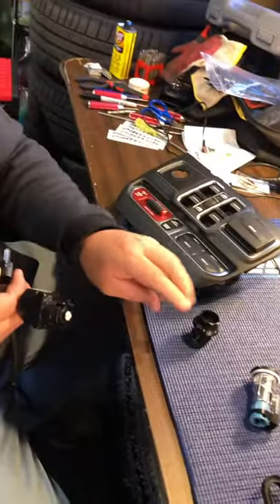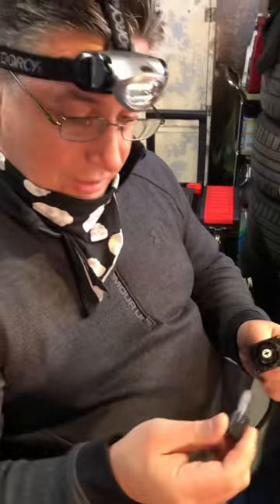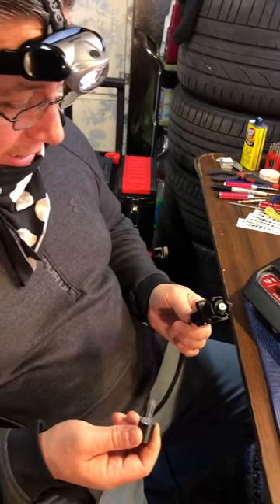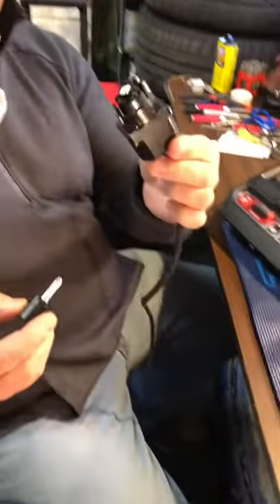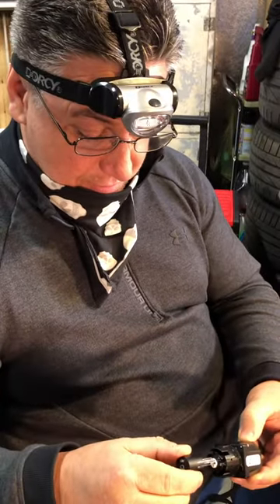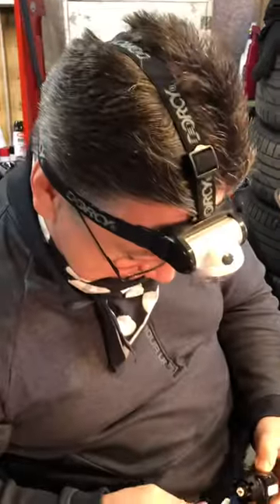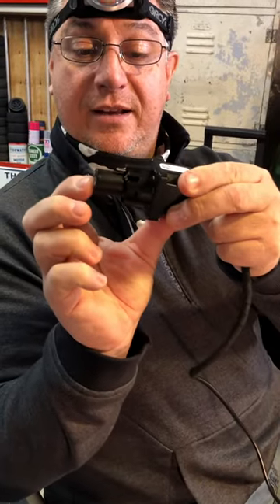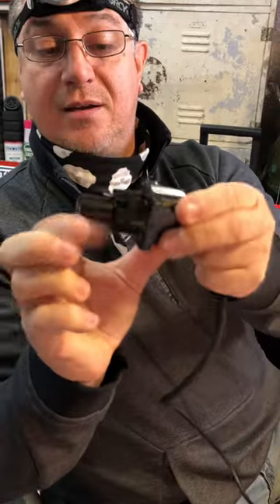Jeep Gladiator 2021 Mopar Electronic Brake Controller Stuck Manual Mode Button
2021 Jeep Gladiator Mopar Electric Brake Controller problems. Should be noted the trim ring was also rubbing the button and causing issues. You can do without the aluminum trim ring. It will work fine without it.

How to fix stuck button.